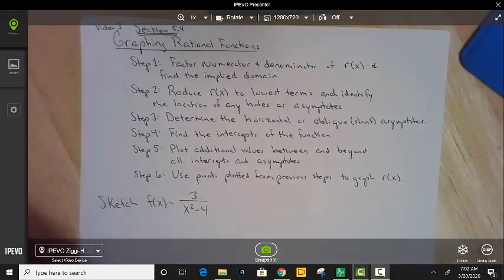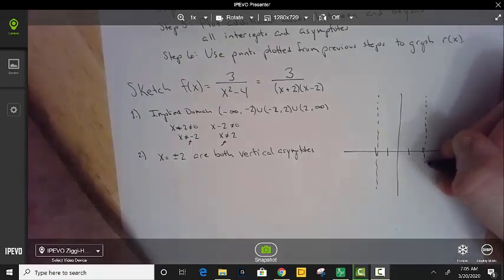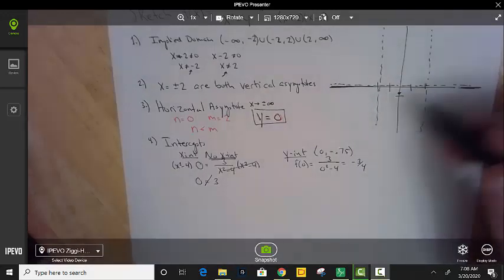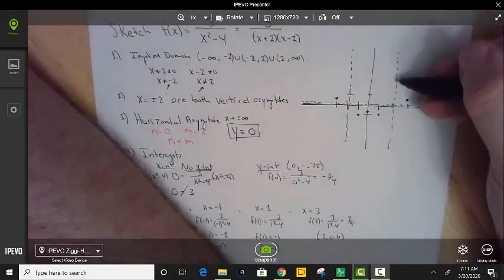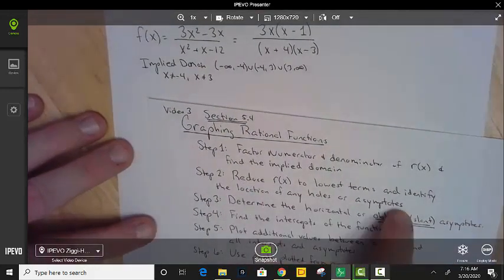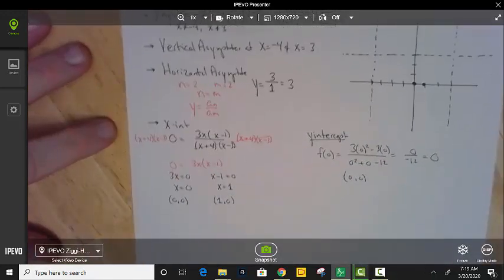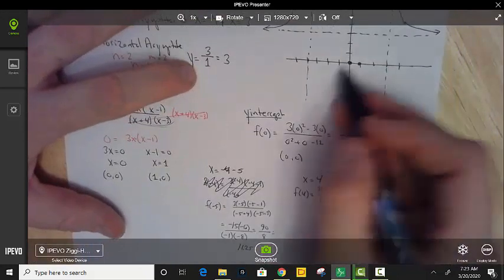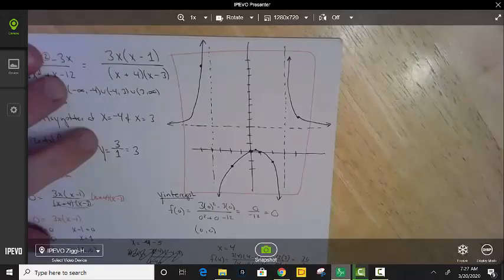Graphing Raitonal Functions Part 2